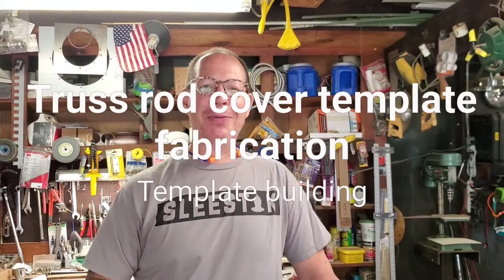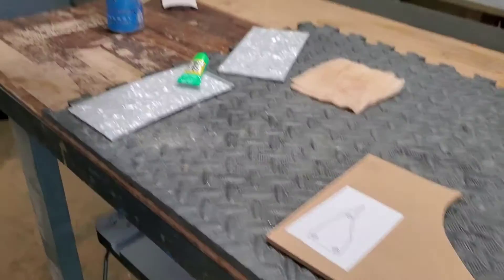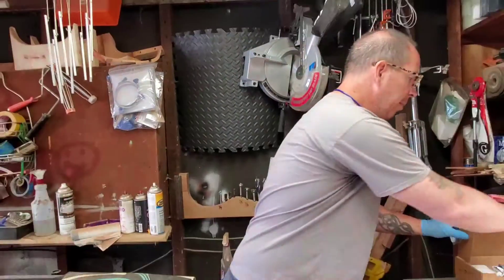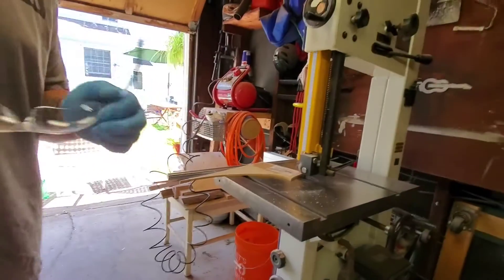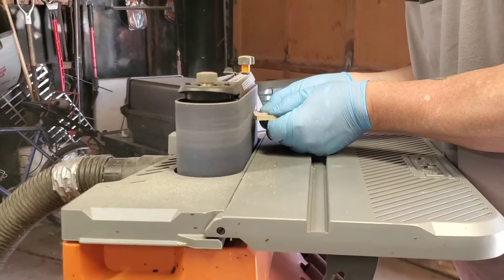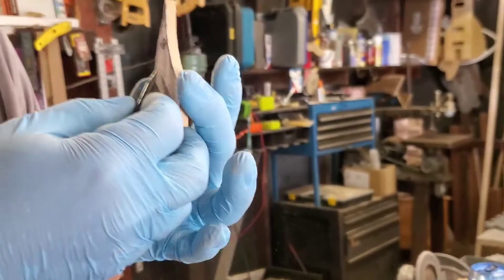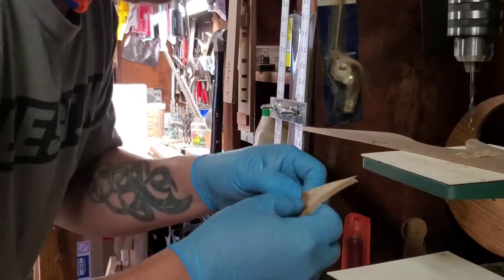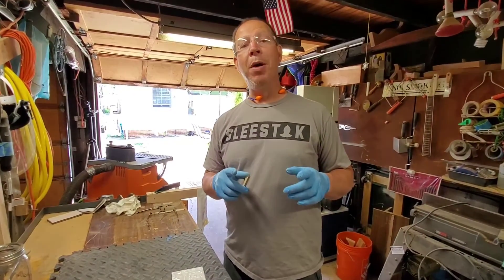Truss rod cover template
We make a template for truss rod covers